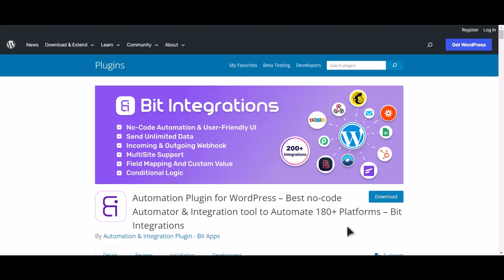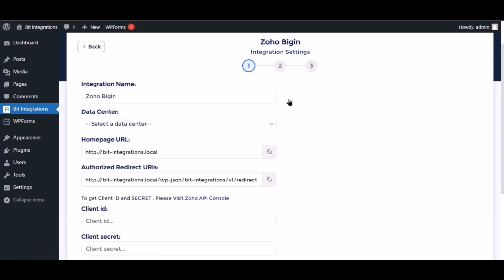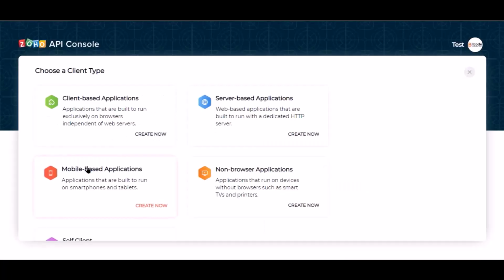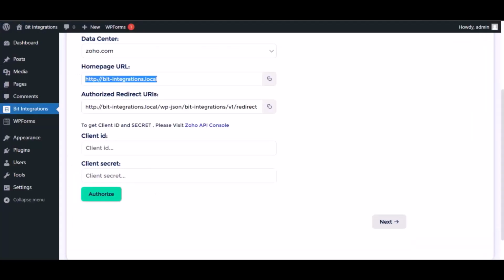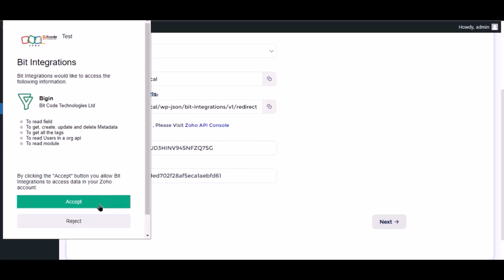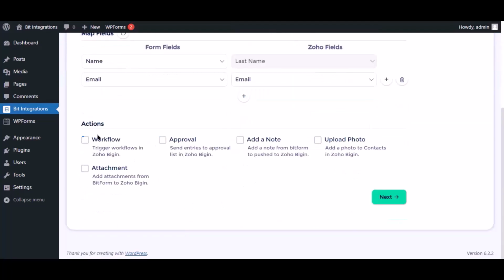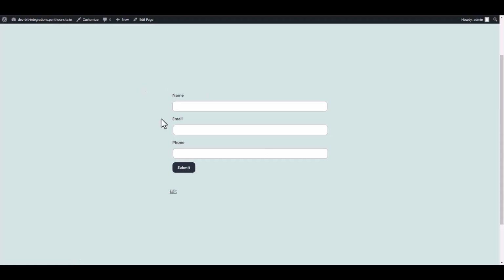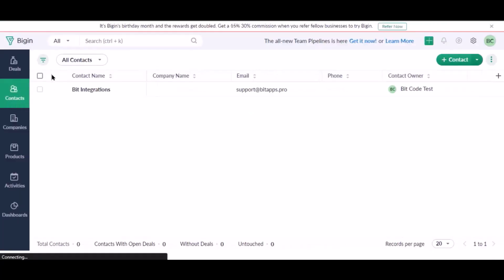Integrating Bit Form with Zoho Bigin | Step-by-Step Tutorial | Bit Integrations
🌟 Elevate your business collaboration with the perfect integration! Our latest tutorial showcases how to seamlessly combine Bit Form with Zoho Bigin, leveraging the power of the Bit Integrations WordPress plugin. Discover the ultimate way to enhance your business data organization and team communication.

Join us as we guide you through the integration process, demonstrating how to connect Bit Form with Zoho Bigin using the Bit Integrations plugin. Witness firsthand the power of synchronized data and enhanced collaboration, all in one seamless package.

Key Highlights:
✅ Step-by-step guide to integrating Bit Form with Zoho Bigin using the Bit Integrations WordPress plugin.